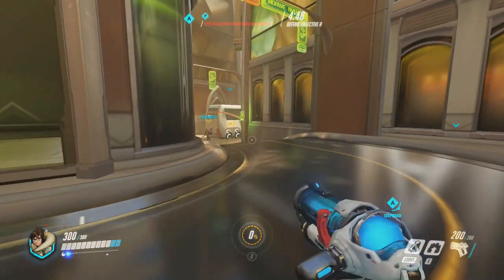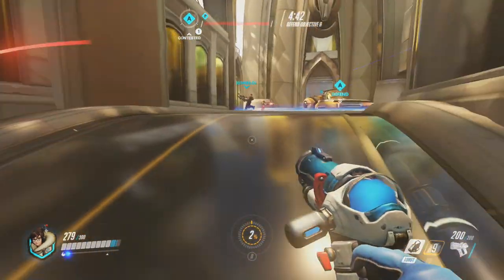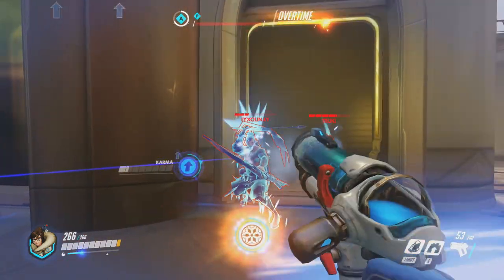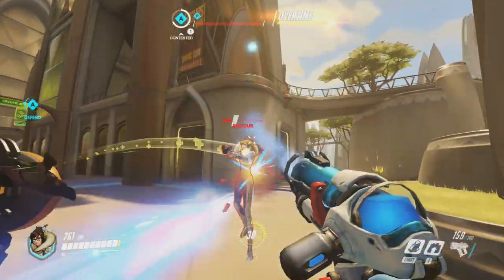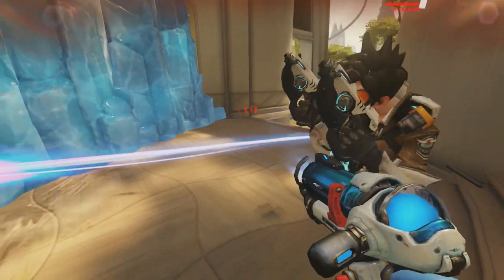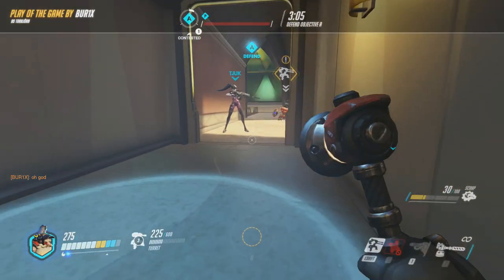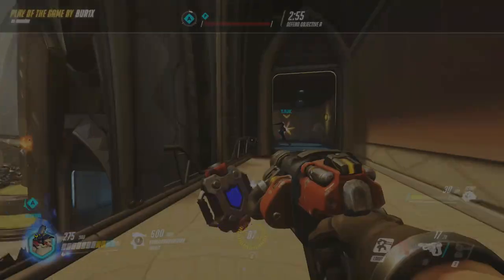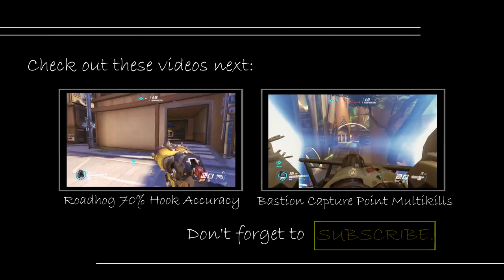Overwatch: Mei [Stg. 1] - Gameplay/Commentary (PC 1080P)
If only they had made her a pretty ice queen... Then I wouldn't mind how godamn OP she is! :D Enjoy the video!